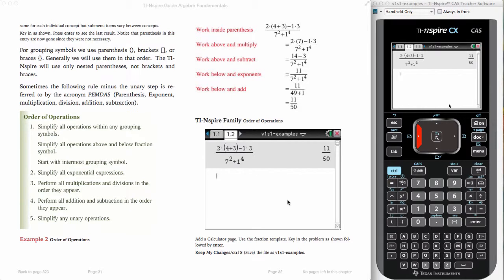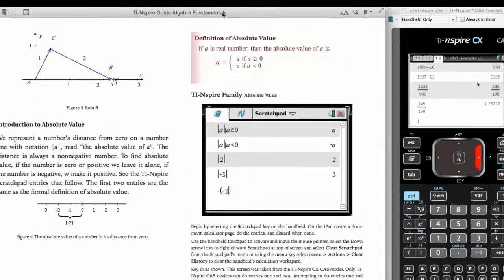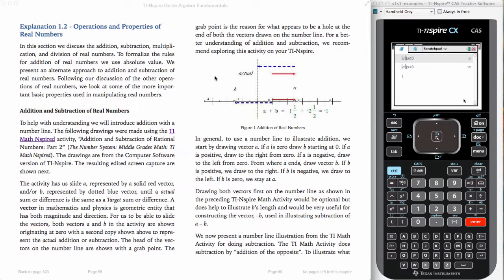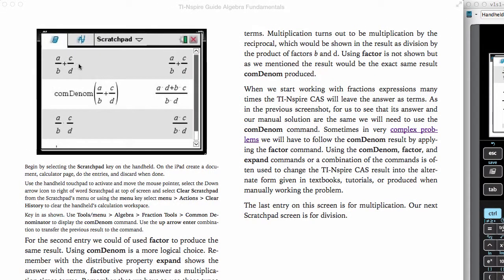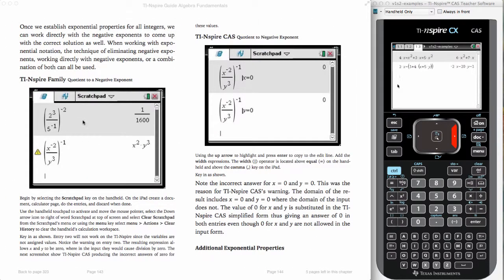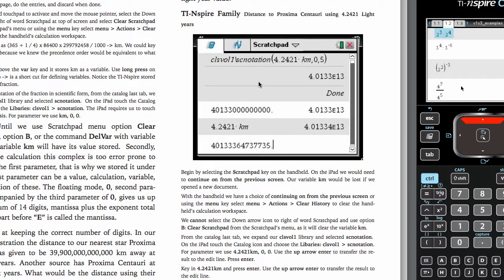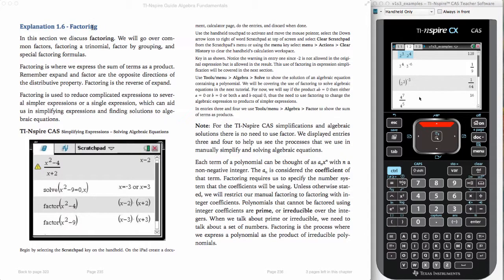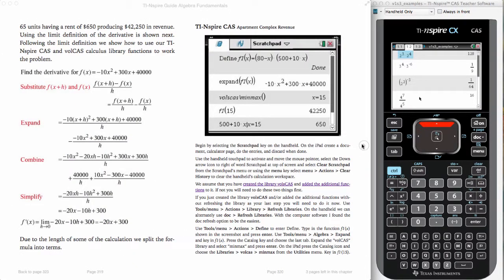TI-Nspire CX CAS Algebra Overview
This is a video overview of how the TI-Nspire CX CAS handheld can be used to assist with Algebra Fundamentals.

The use of the TI-Nspire CX CAS handheld is highly recommended and will give you confidence with your basic algebra skills.